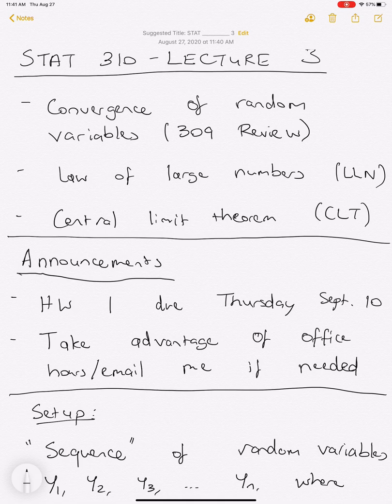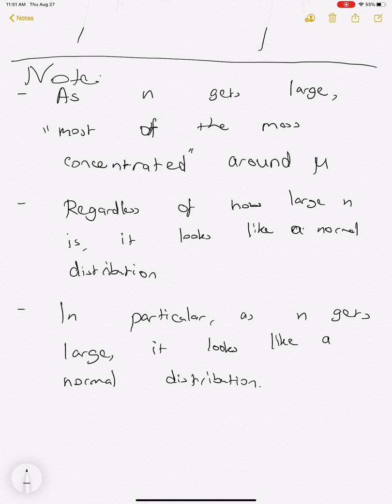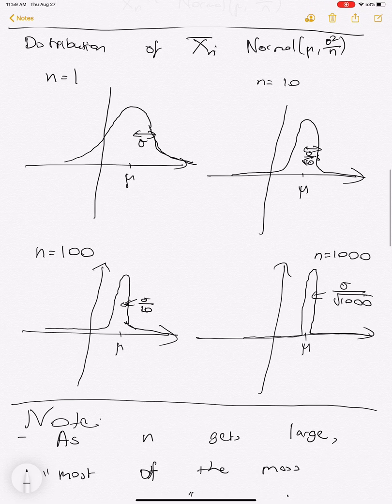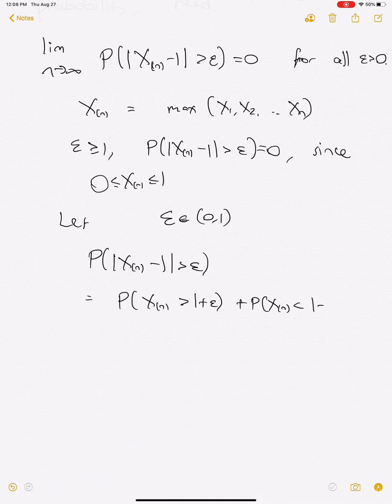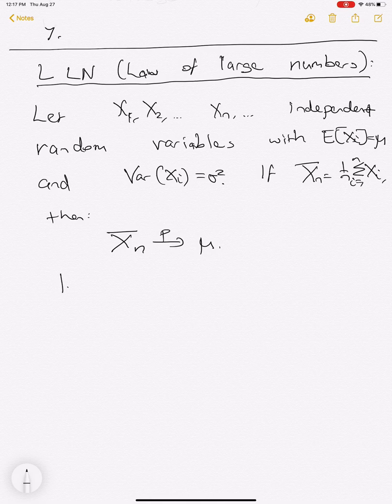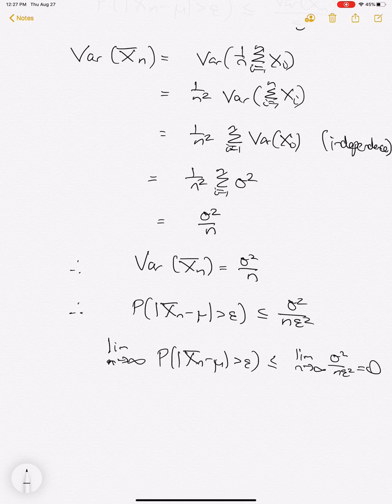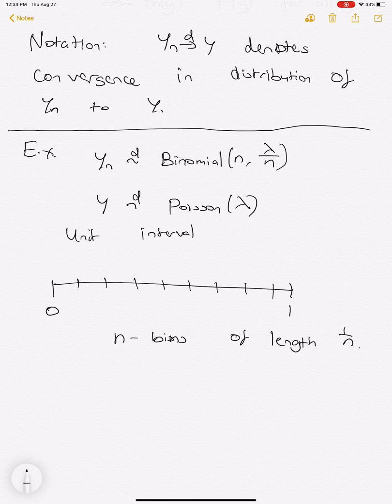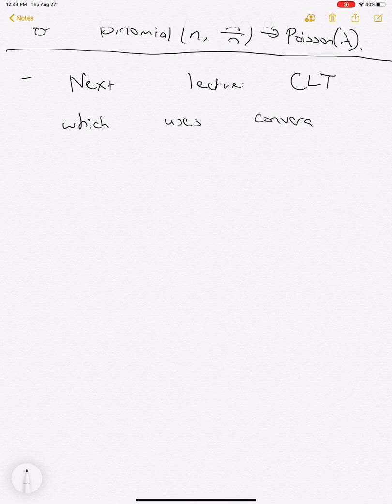310 Lecture 3